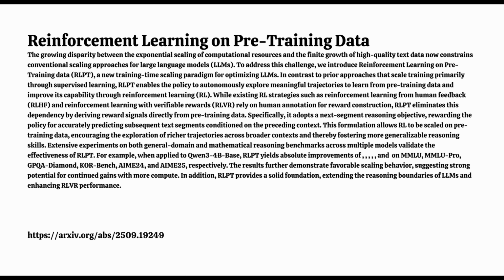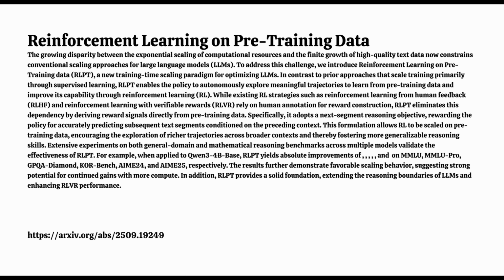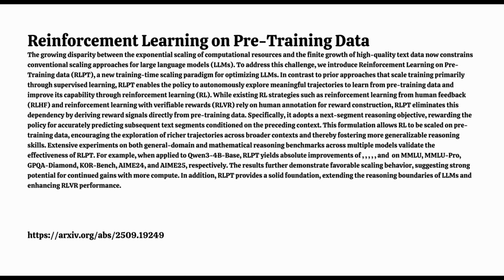Reinforcement Learning on Pre-Training Data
Abstract: The growing disparity between the exponential scaling of computational resources and the finite growth of high-quality text data now constrains conventional scaling approaches for large language models (LLMs). To address this challenge, we introduce Reinforcement Learning on Pre-Training data (RLPT), a new training-time scaling paradigm for optimizing LLMs. In contrast to prior approaches that scale training primarily through supervised learning, RLPT enables the policy to autonomously explore meaningful trajectories to learn from pre-training data and improve its capability through reinforcement learning (RL). While existing RL strategies such as reinforcement learning from human feedback (RLHF) and reinforcement learning with verifiable rewards (RLVR) rely on human annotation for reward construction, RLPT eliminates this dependency by deriving reward signals directly from pre-training data. Specifically, it adopts a next-segment reasoning objective, rewarding the policy for accurately predicting subsequent text segments conditioned on the preceding context. This formulation allows RL to be scaled on pre-training data, encouraging the exploration of richer trajectories across broader contexts and thereby fostering more generalizable reasoning skills. Extensive experiments on both general-domain and mathematical reasoning benchmarks across multiple models validate the effectiveness of RLPT. For example, when applied to Qwen3-4B-Base, RLPT yields absolute improvements of 3.0, 5.1, 8.1, 6.0, 6.6, and 5.3 on MMLU, MMLU-Pro, GPQA-Diamond, KOR-Bench, AIME24, and AIME25, respectively. The results further demonstrate favorable scaling behavior, suggesting strong potential for continued gains with more compute. In addition, RLPT provides a solid foundation, extending the reasoning boundaries of LLMs and enhancing RLVR performance.